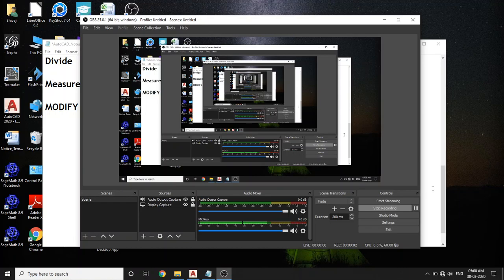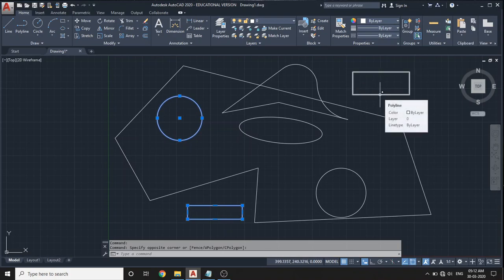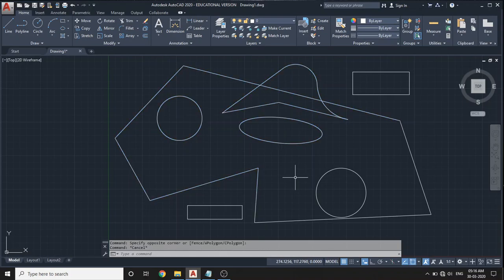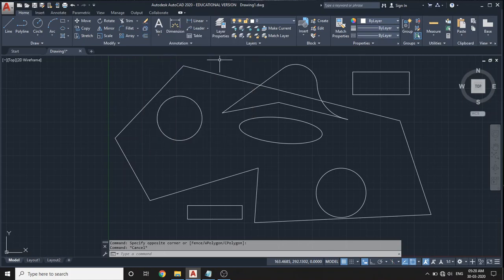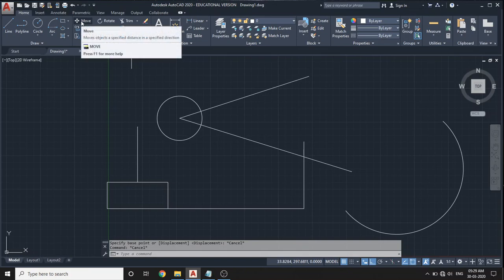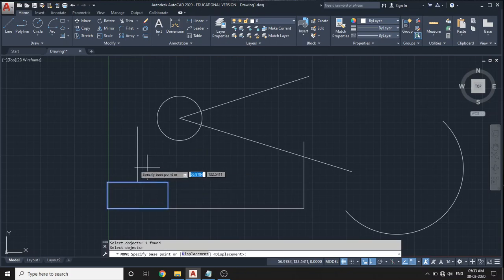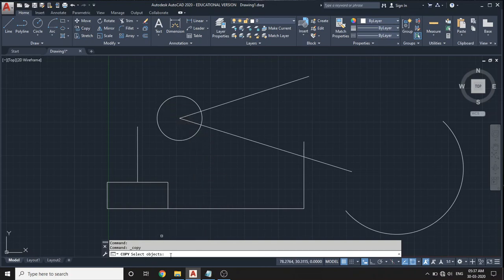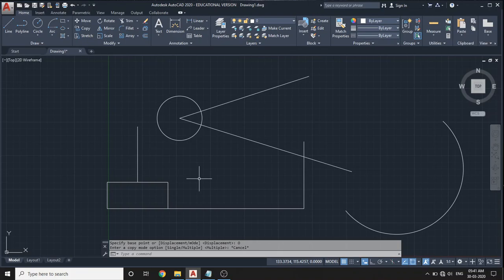CAD Class Fden 3210 Part 07